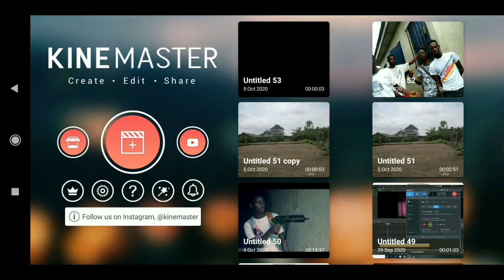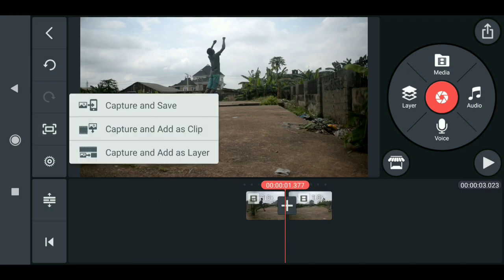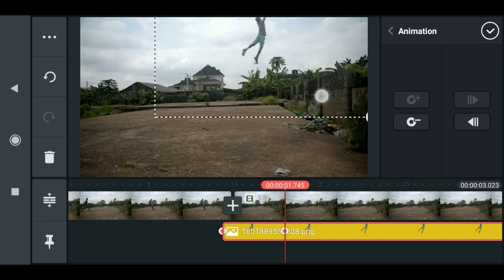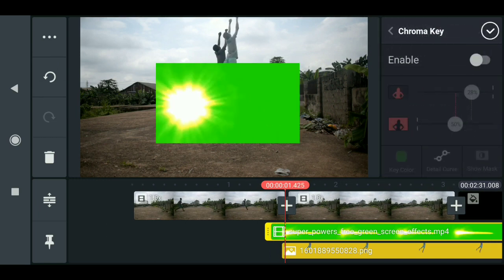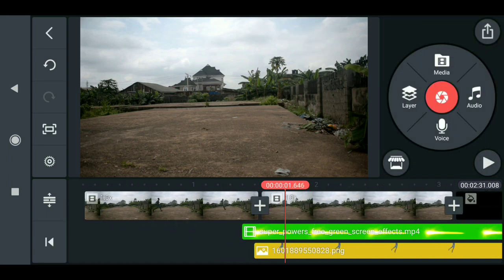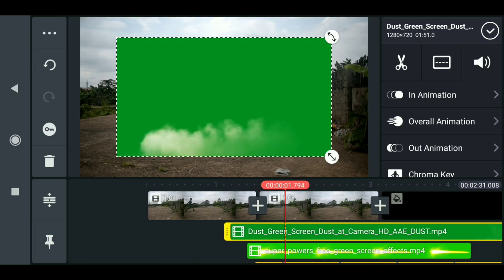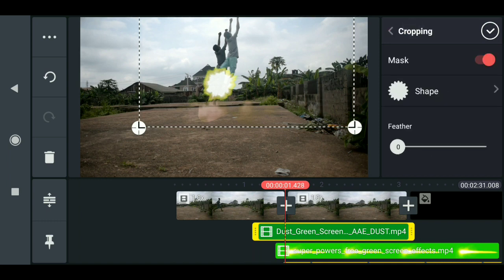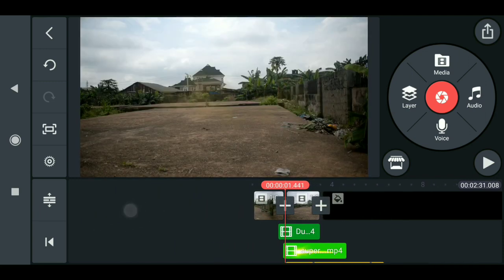Super fly effect in kinemaster /Kinemaster vfx tutorial